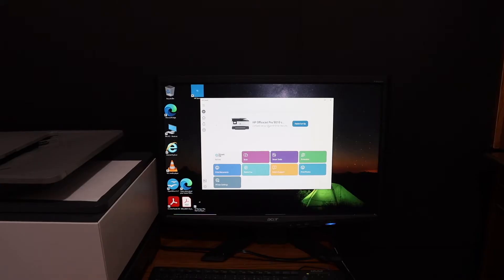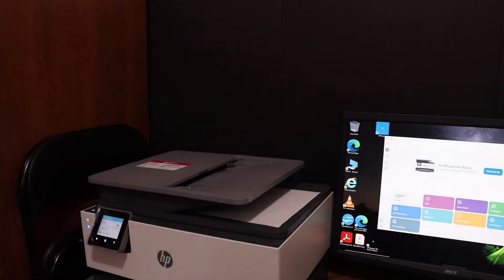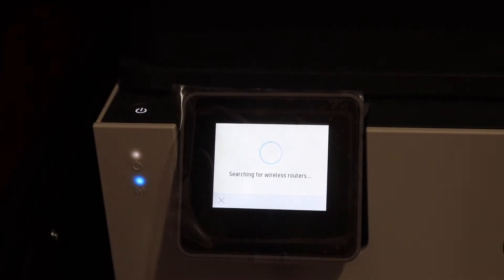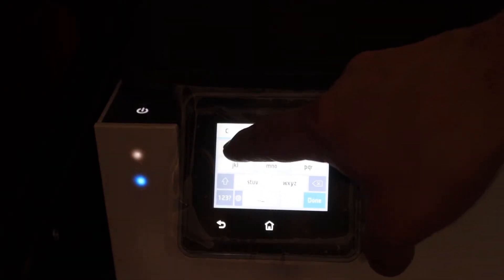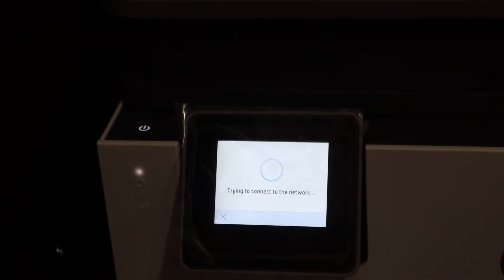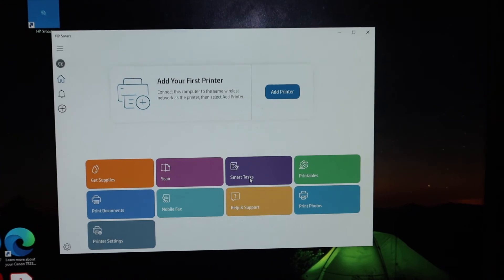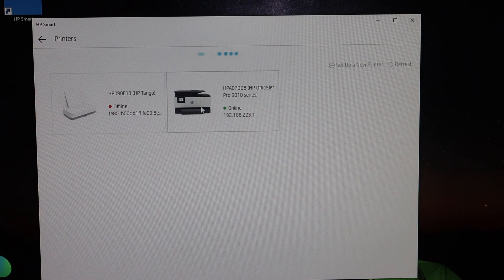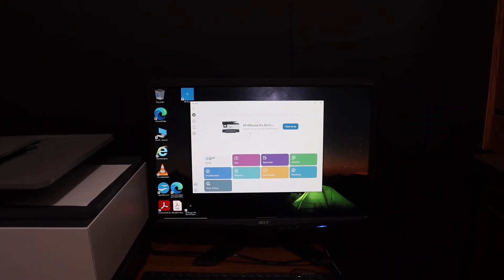HP OfficeJet Pro 9025 WiFi SetUp Computer or Laptop Windows 10.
This video reviews the Step-by-step method to wireless WiFi setup of your HP OfficeJet Pro 9025 All-in-one Inkjet Printer with computer or laptop windows 10.